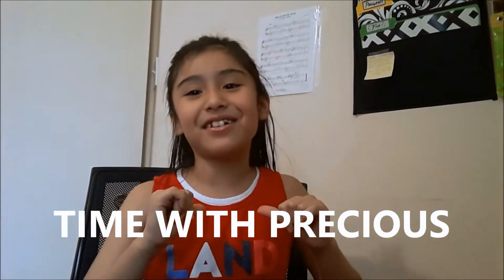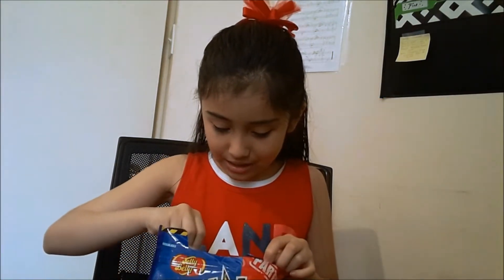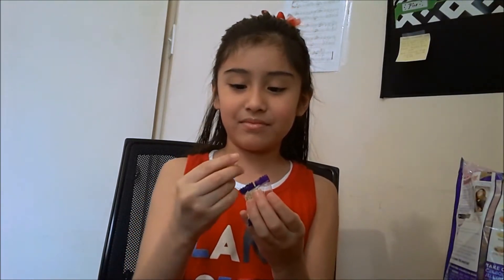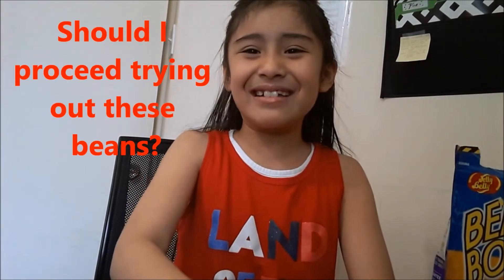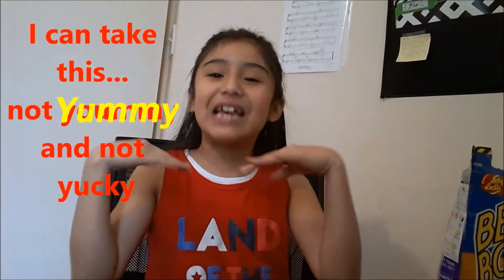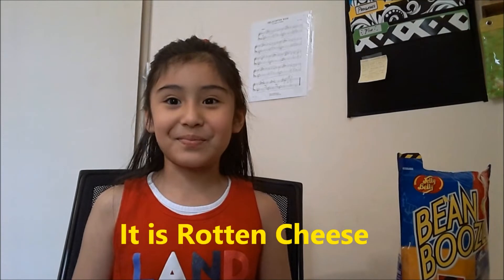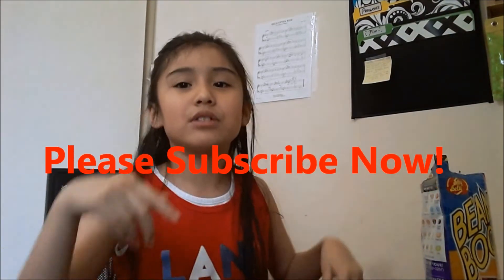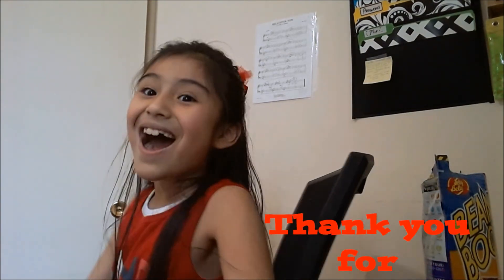Trying Out Bean Boozled (Will it be Yummy or Yucky?)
Hi! Youtubee, In this video we are going to share my experience in tasting "Bean Boozled." WIll it be Yummy or Yucky bean?
Thank you for being with us. God bless and Mabuhay!!!

We appreciate your support and help. God bless!